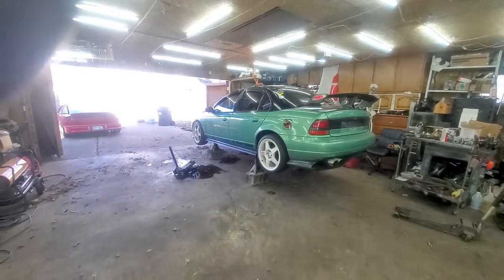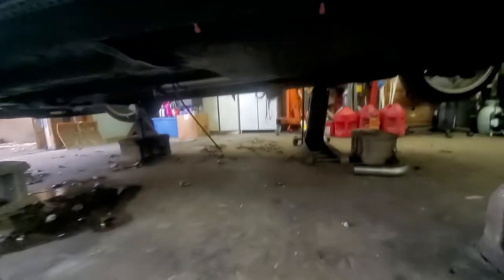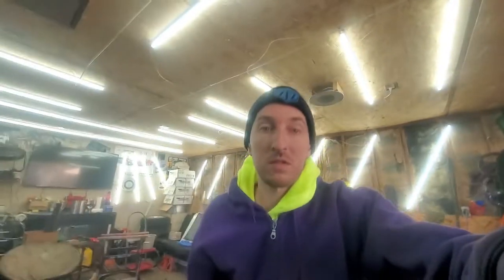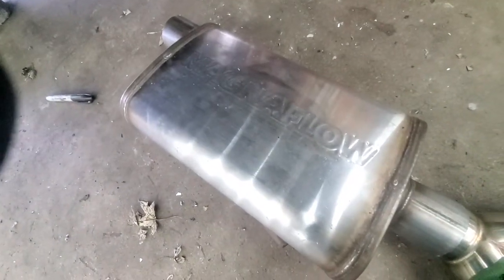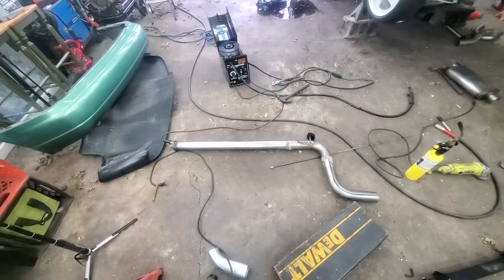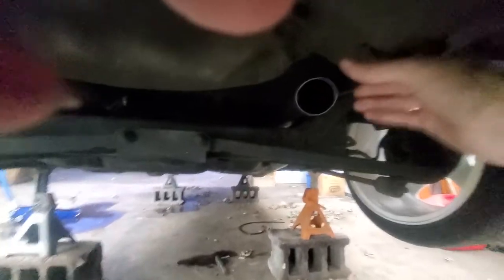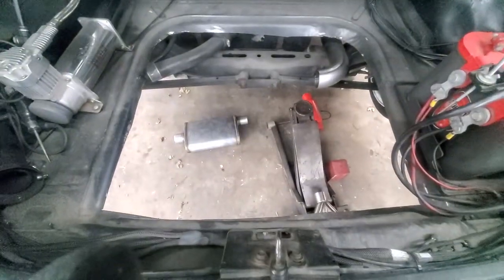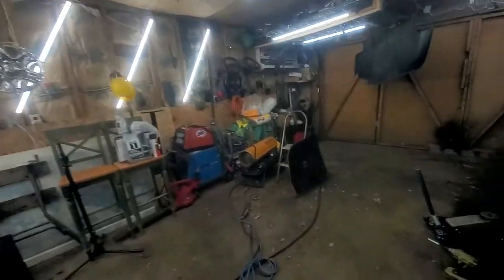Custom Saturn Exhaust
Fixing the straight piped issue by installing a brand new 2.5in exhaust!!